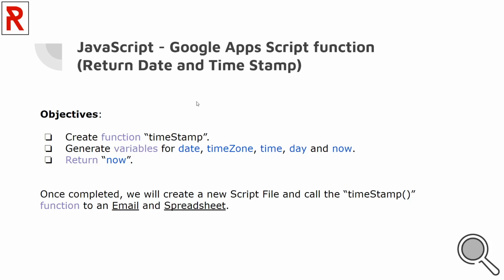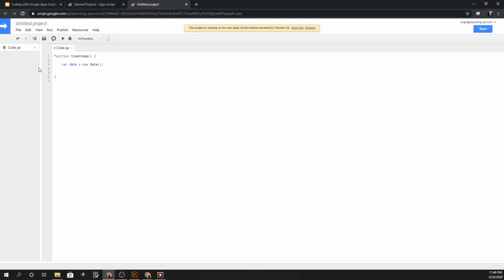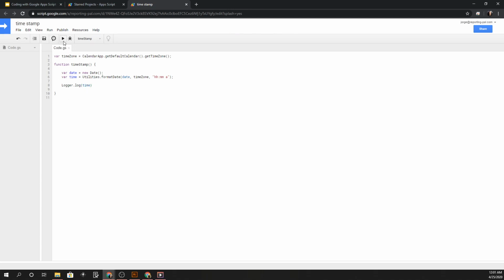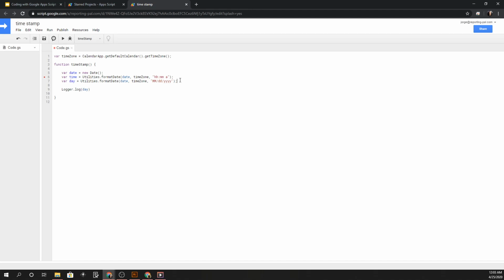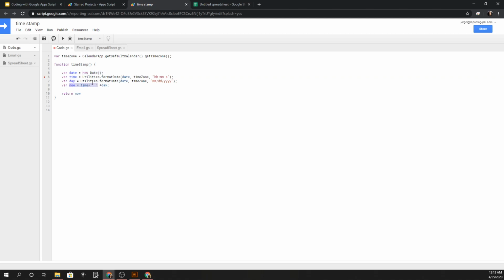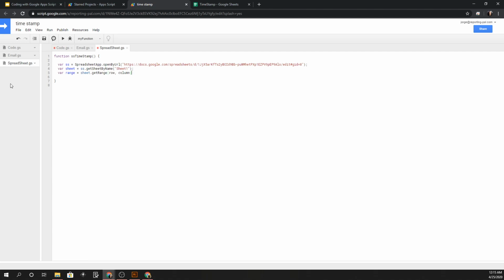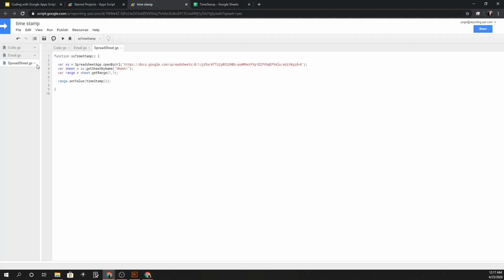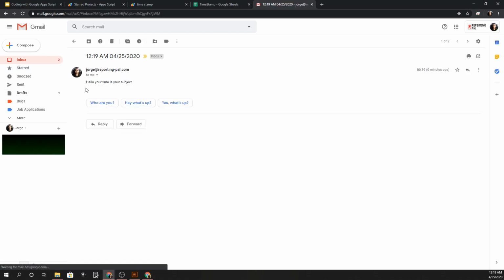JavaScript - Google Apps Script tutorial - Function Return Date & Time Stamp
First video, let me know what you think and what I should record for next time!